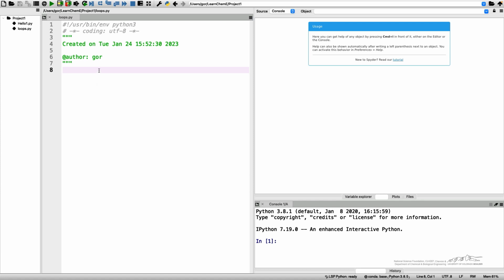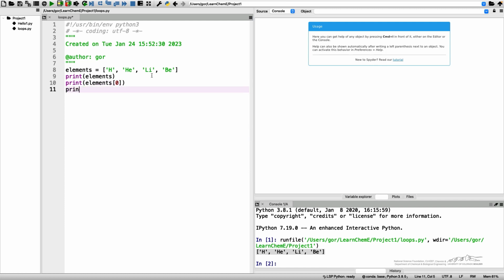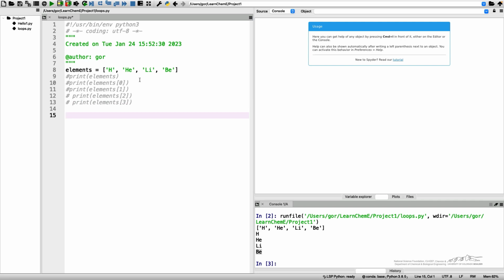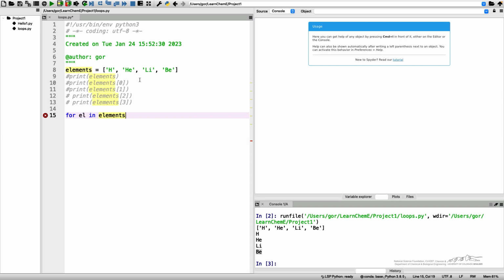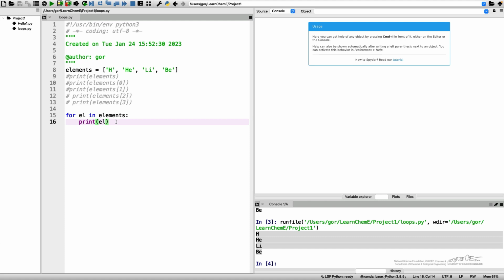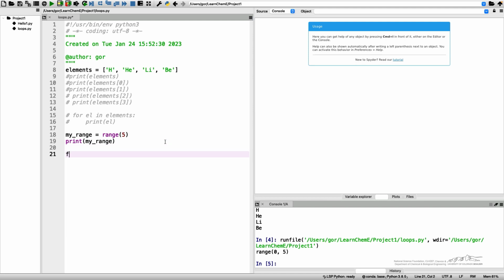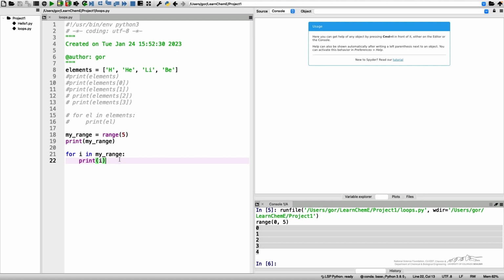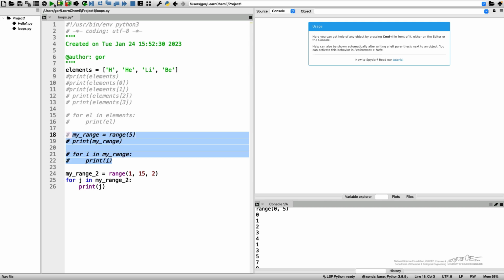Python Lecture 11 - Loops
Organized by textbook Eleventh screencast of a series on Python. Made by faculty at the New Jersey Institute of Technology, produced by the University of Colorado Boulder, Department of Chemical & Biological Engineering.